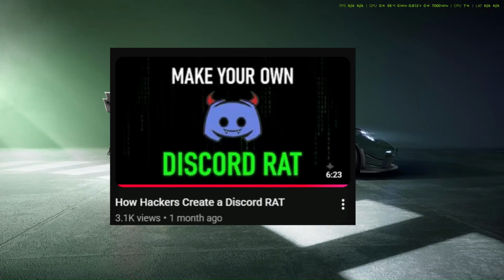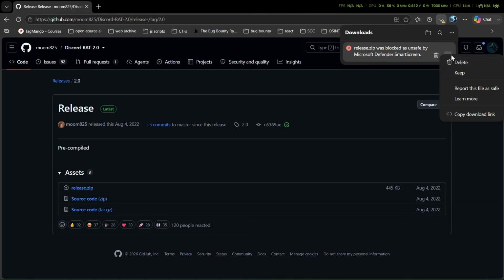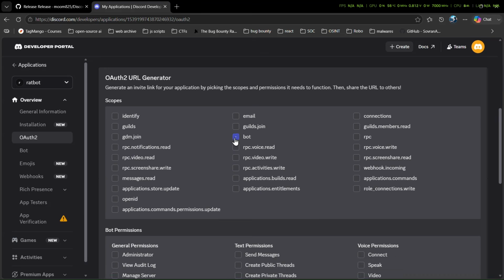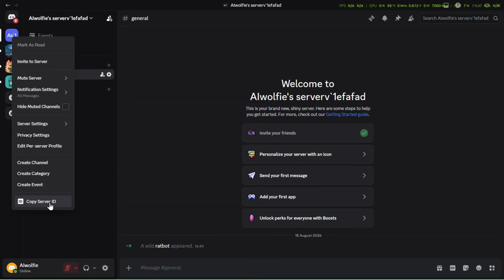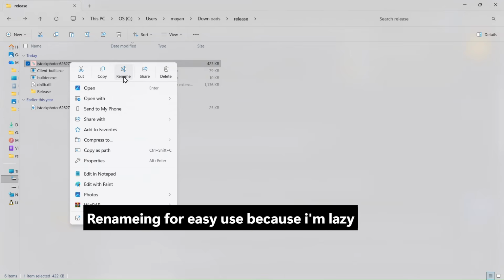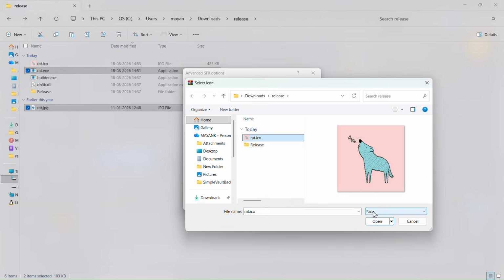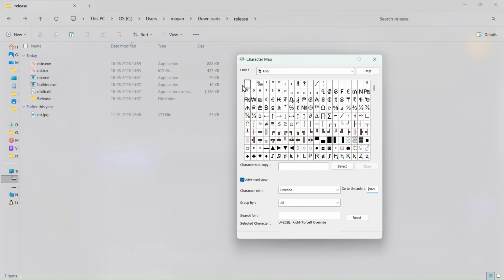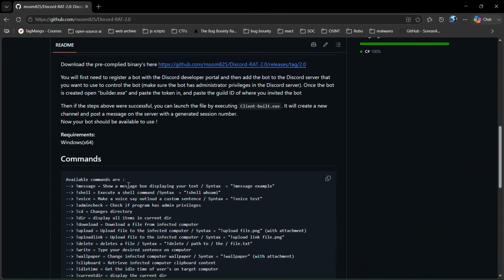How Hackers Hide a RAT Inside an Image | Discord RAT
Can a simple image actually compromise your PC? 😱

In this video, I demonstrate how attackers can disguise malicious software to make it appear like a normal image and explain how this type of RAT-based attack works.

You'll see the process in a controlled lab environment, including how the file is disguised and what happens when it is opened. I'll also show the commands available in the demonstration and explain why you should be careful with suspicious files.

AI • Cybersecurity • Ethical Hacking • Linux • Privacy • Tech